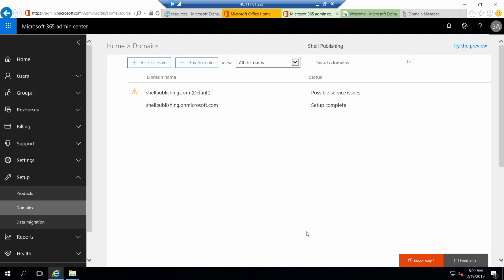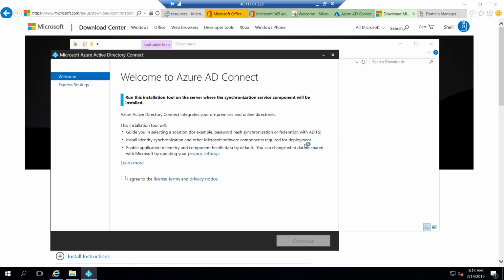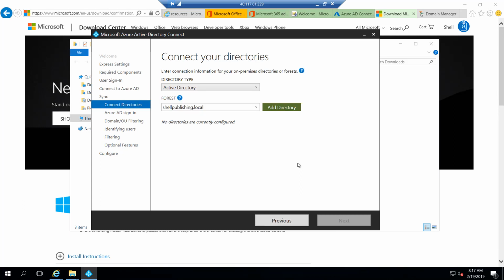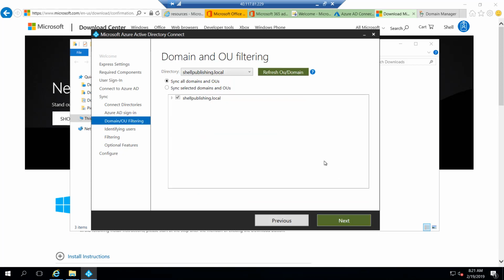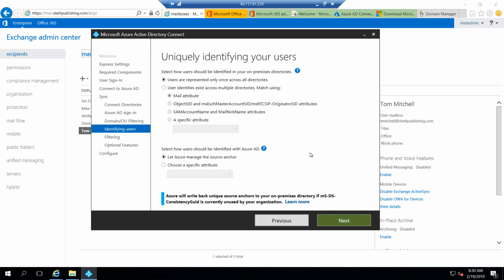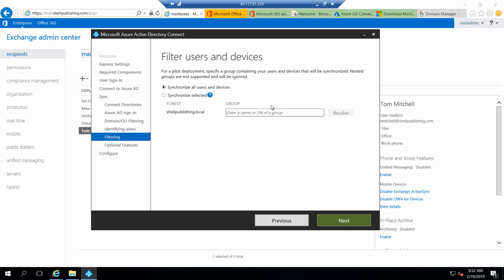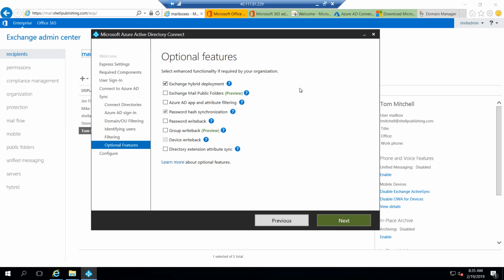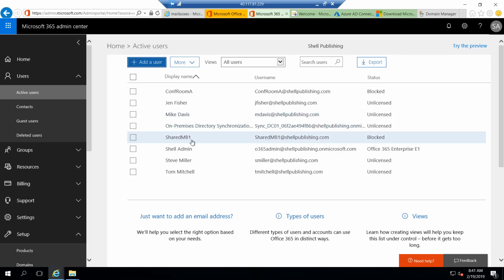Azure AD Connect Setup: Configuring Synchronization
In order to enable a unified global address list between an on-prem environment and Exchange Online, and to allow users to login to O365 with their on-prem passwords, you must install and configure Azure AD Connect on a domain-joined machine on-prem.

To install Azure AD Connect, browse to the Azure Active Directory Admin Center from your O365 Admin portal. Click on Azure AD Connect and then download the Azure AD Connect software.